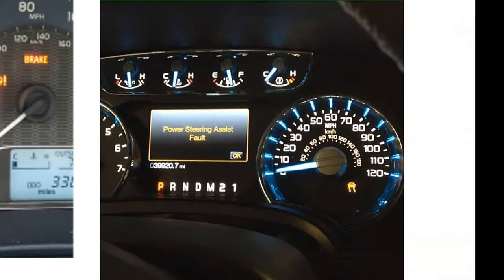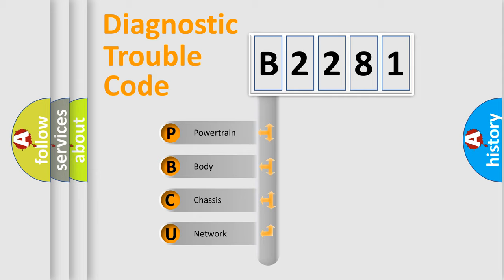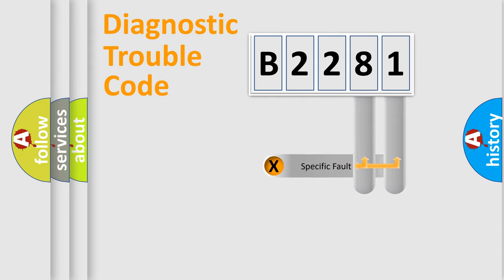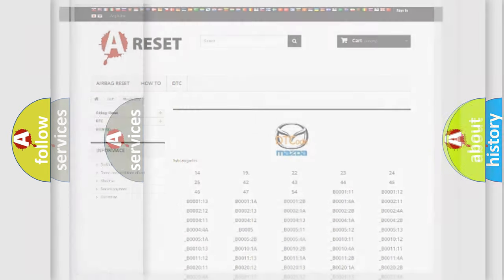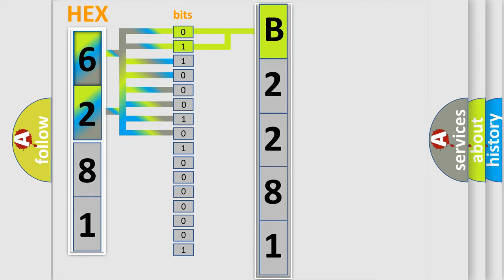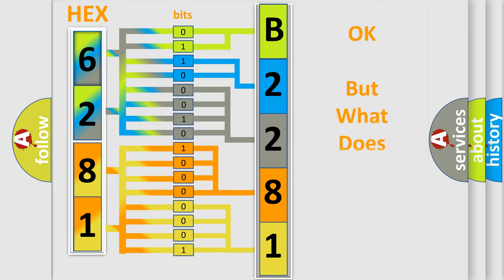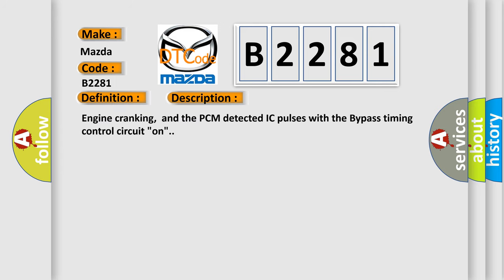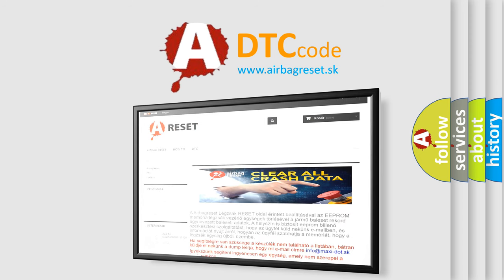DTC Mazda B2281 Short Explanation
Contents:
0:21 Basic DTC analysis according to OBD2 protocol standard.
1:48 Insight into programming
2:58 A diagnostically understandable description of the Diagnostic Trouble Code
3:05 Basic error definition

Make:
Mazda
Code:
B2281
Definition:
Bypass Line Monitor Circuit Malfunction
Description:
Engine cranking,and the PCM detected IC pulses with the Bypass timing control circuit "on".
Cause:
Bypass circuit is open,shorted to ground or shorted to powerIC signal circuit is open,shorted to ground or shorted to powerIC module has failed